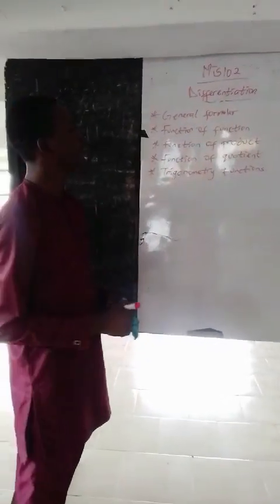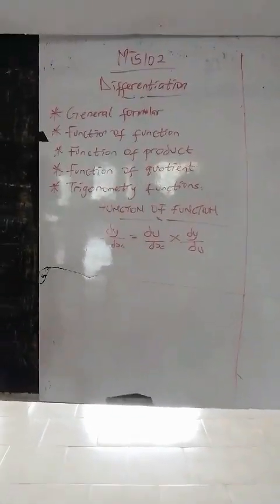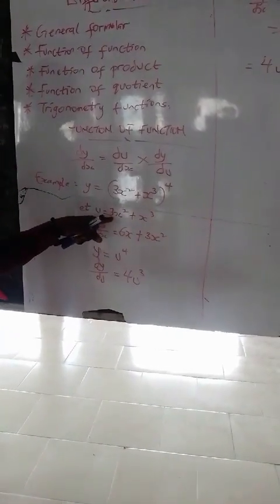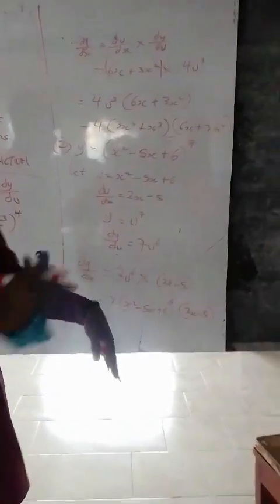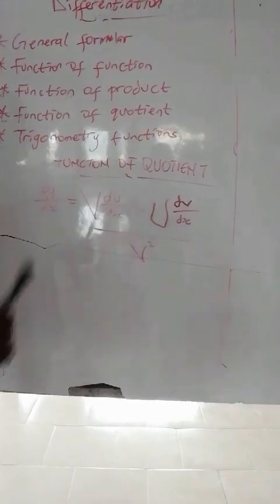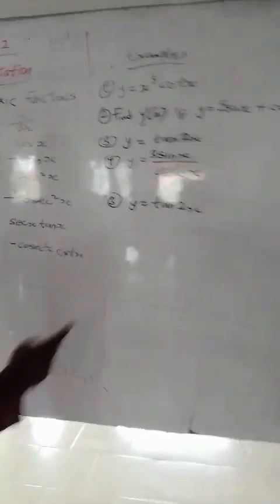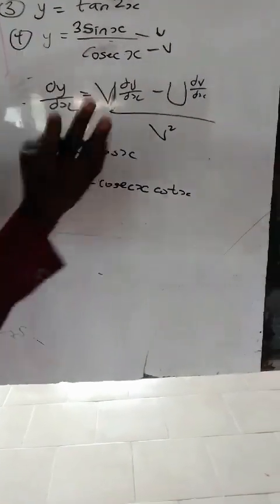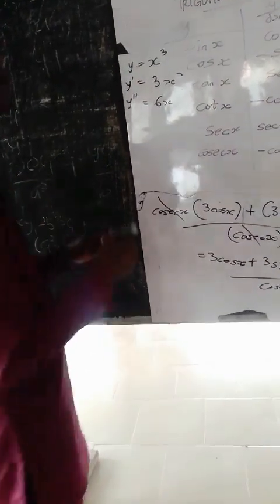DIFFERENTIATION (Calculus)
As a student, you need to understand the basis of the topic;
FUNCTION OF FUNCTION
FUNCTION OF PRODUCT
FUNCTION OF QUOTIENT